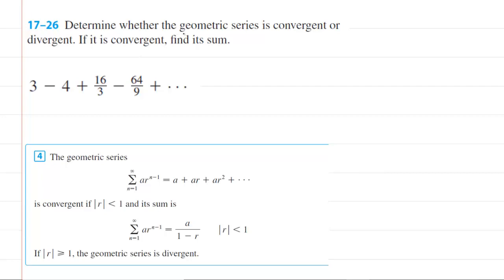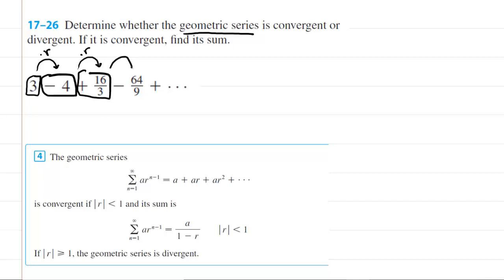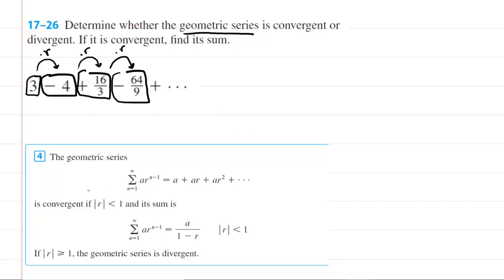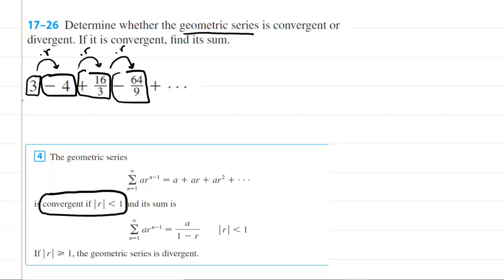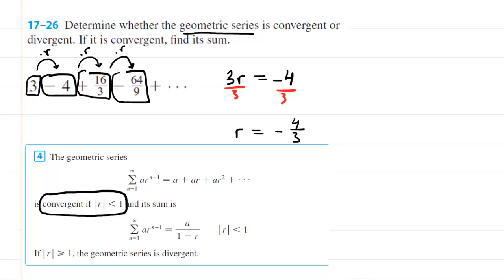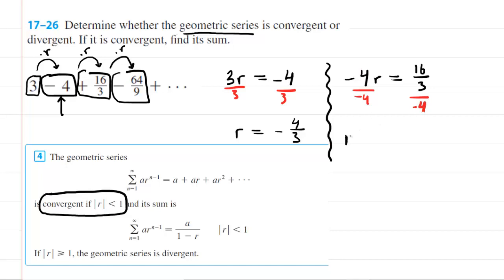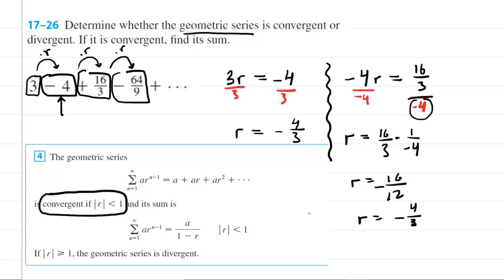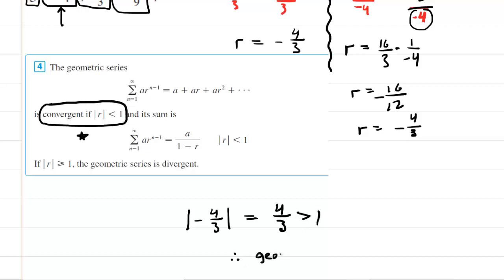Determine whether the geometric series is convergent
3 - 4 + 16/3 - 64/9 + . . .